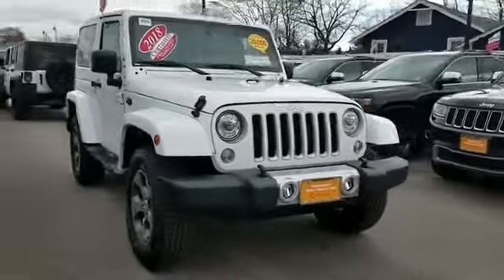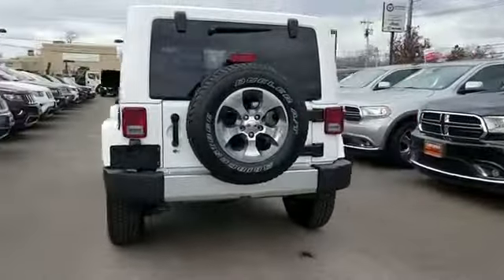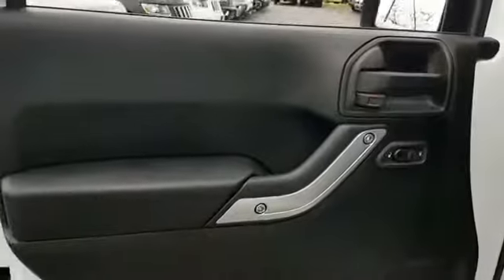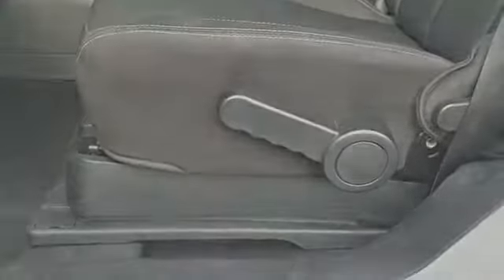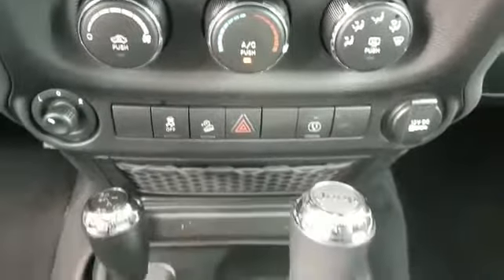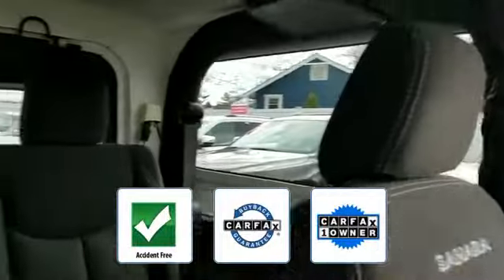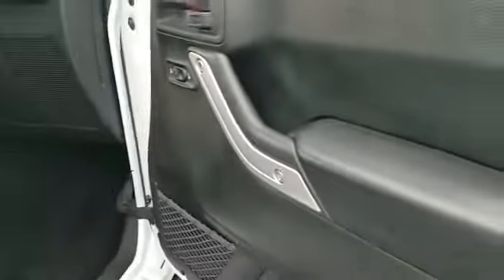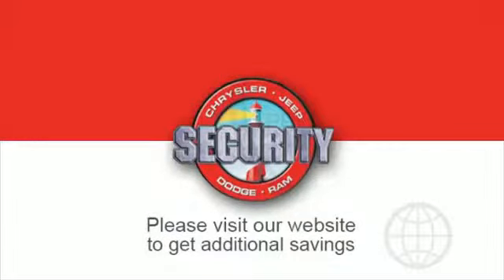2018 Jeep Wrangler JK Sahara Lindenhurst, Massapequa, Babylon, Bayshore, Merrick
2018 Jeep Wrangler JK Sahara Lindenhurst, Massapequa, Babylon, Bayshore, Merrick